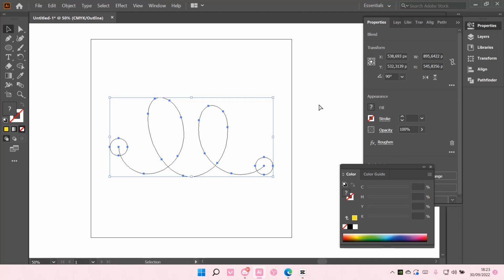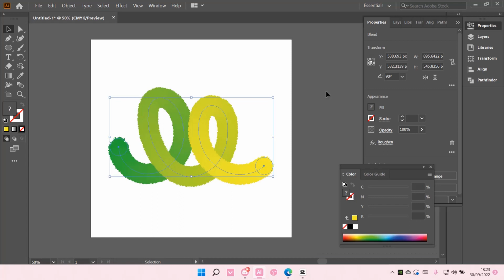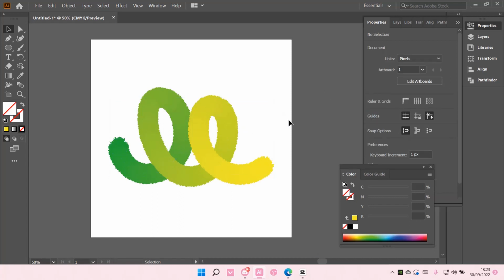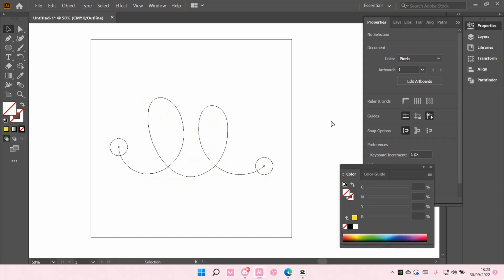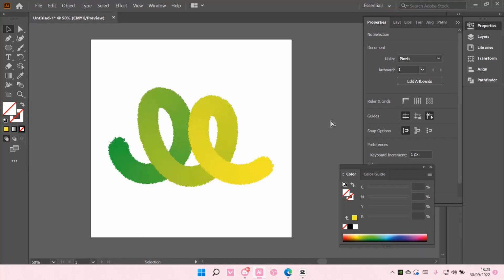How To Exit Outline Mode In Adobe Illustrator CC NEW UPDATE October 2022